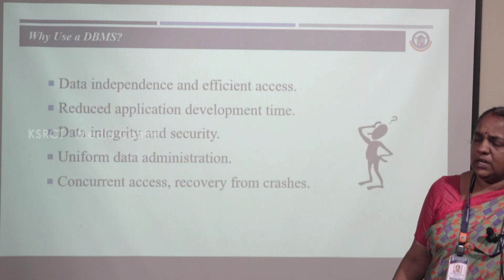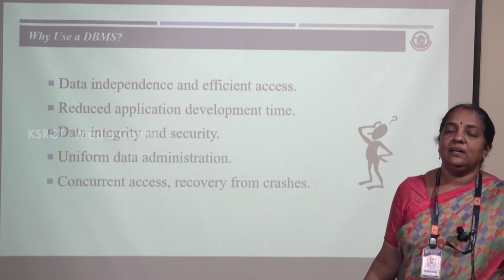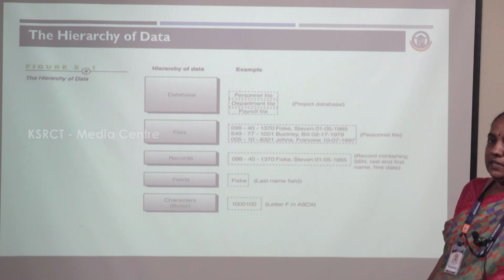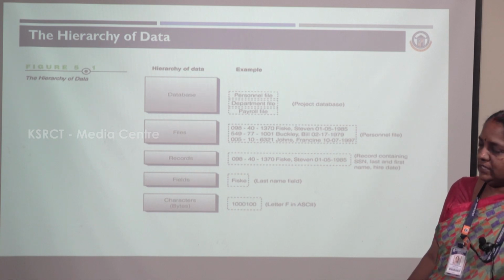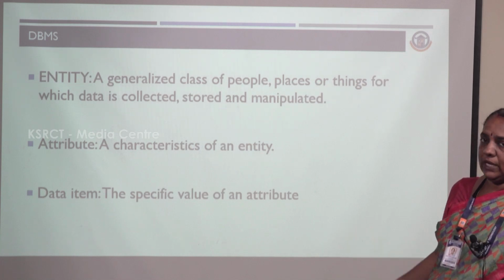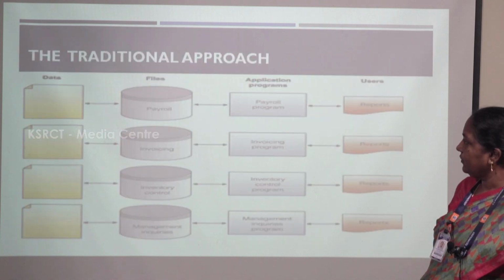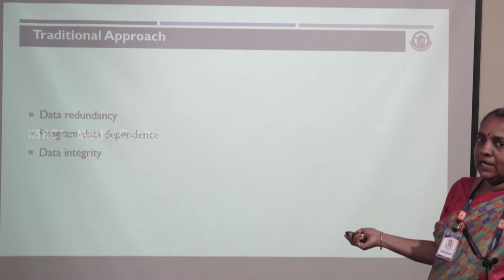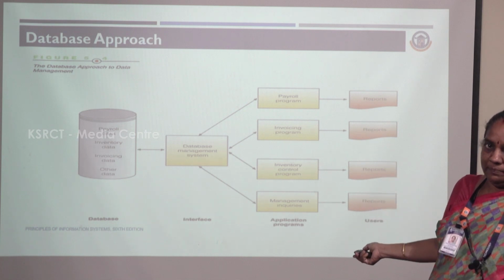Database Management System